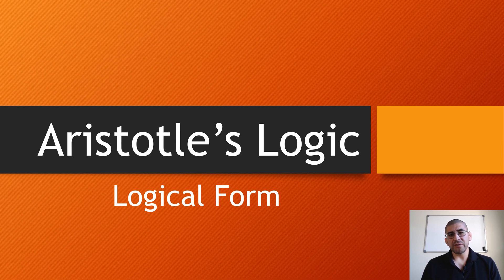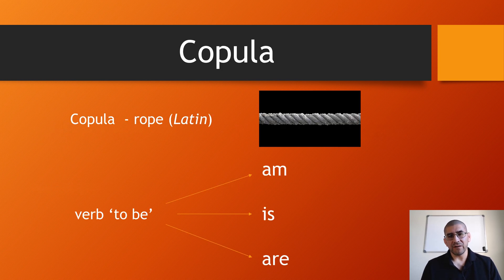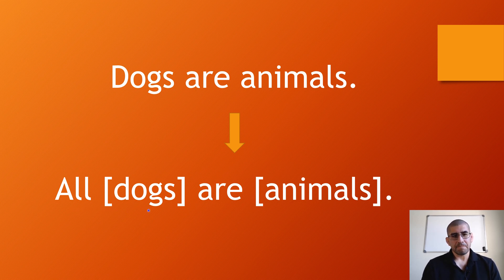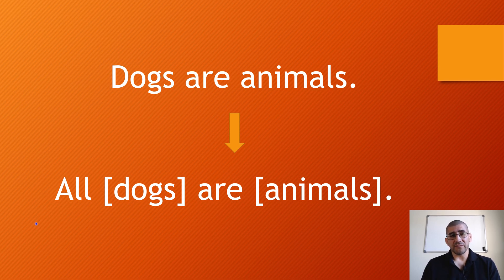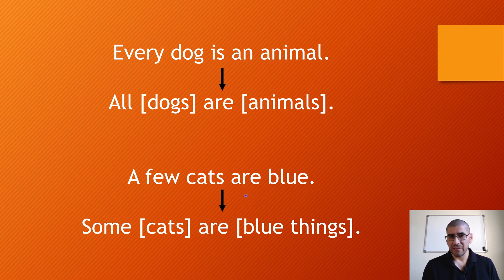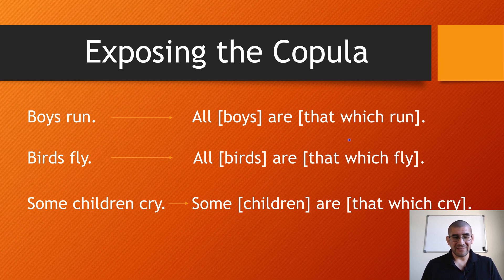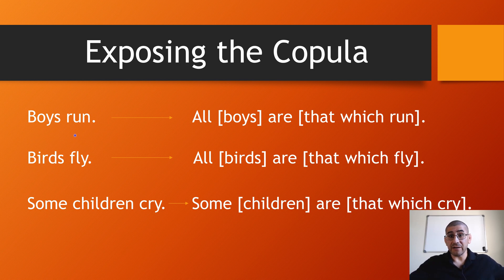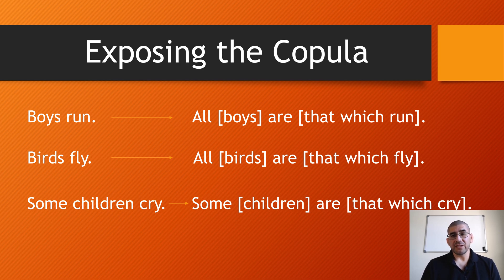Aristotle's Logic: Logical Form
Explanation on how to put propositions into logical form